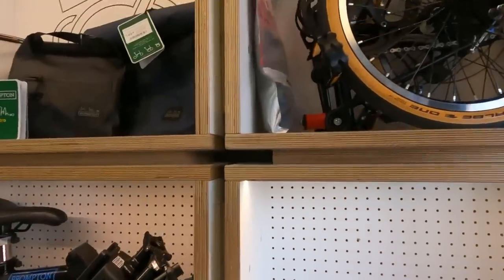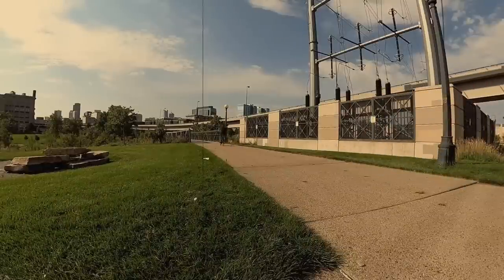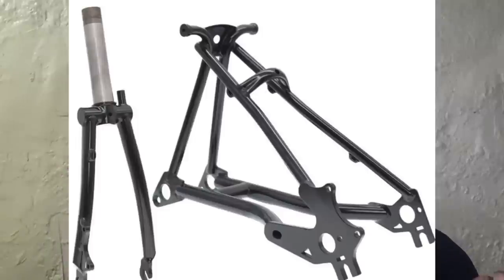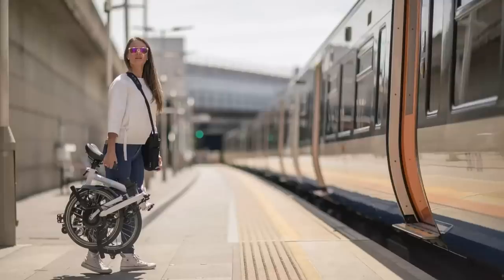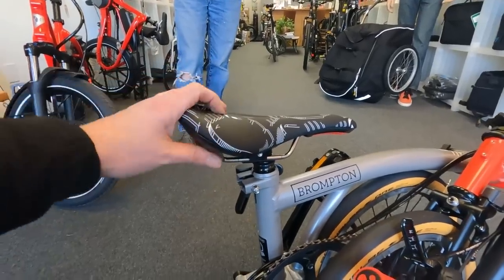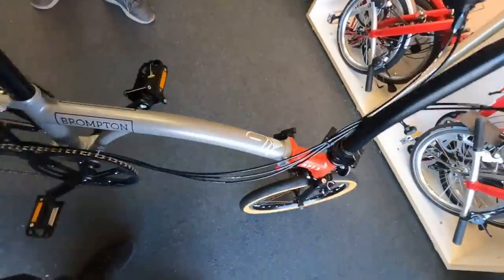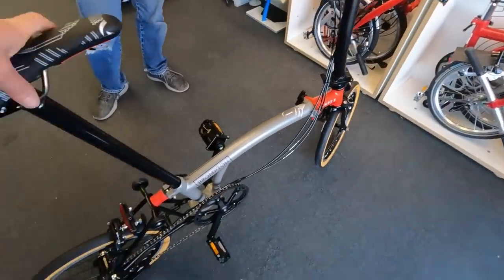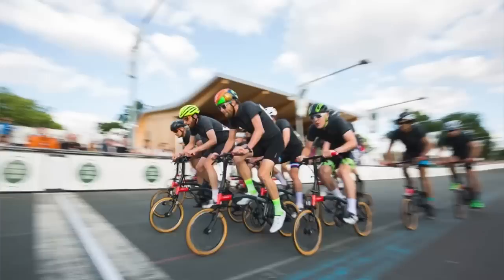Brompton Chapter 3- is it worth it?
Is the Brompton Chapter 3 bike worth the extraordinary sticker price??  We I discuss that and more in this video.

***Special thanks to Freedom folding bikes in Boulder Colorado for letting us look at the new Brompton chapter 3***

Freedom folding bikes website.